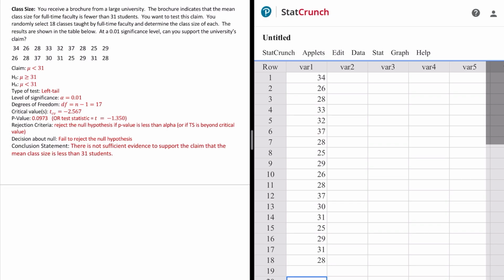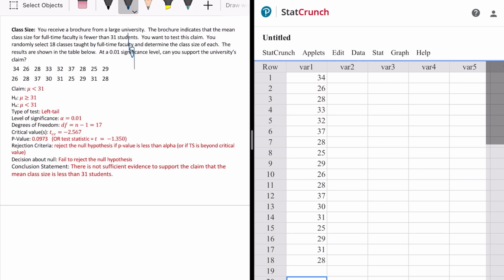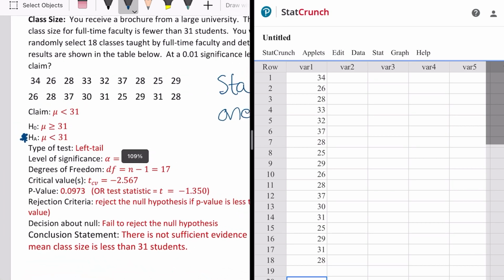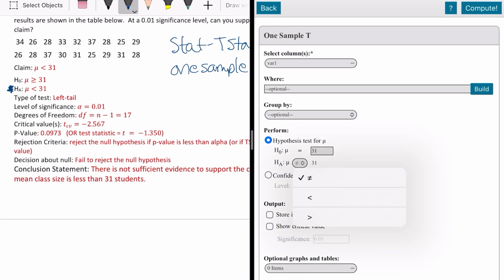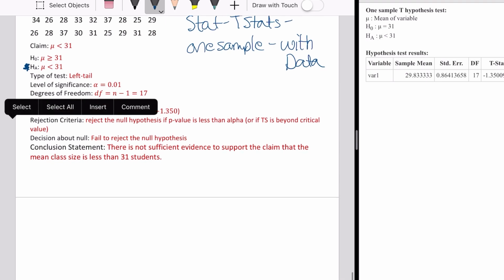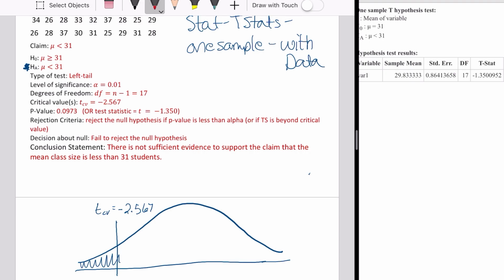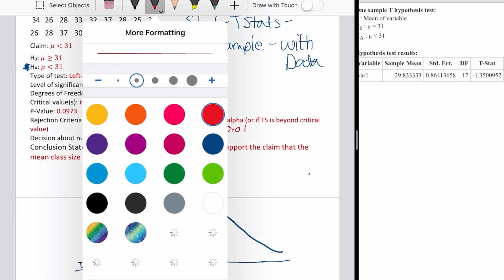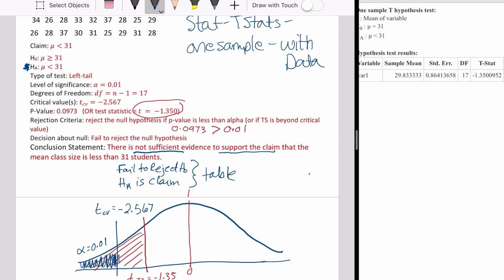MATH 1530 3.5 B Lecture Video